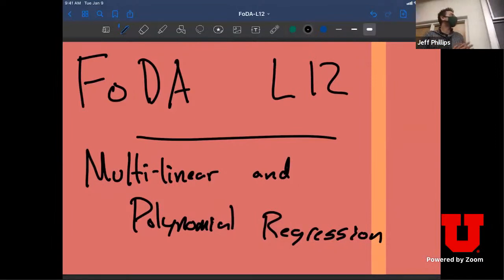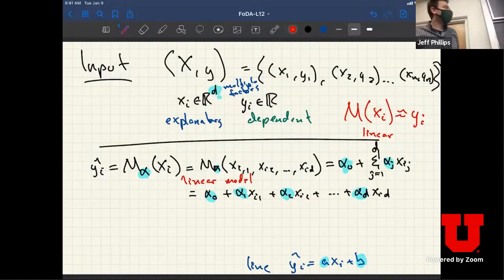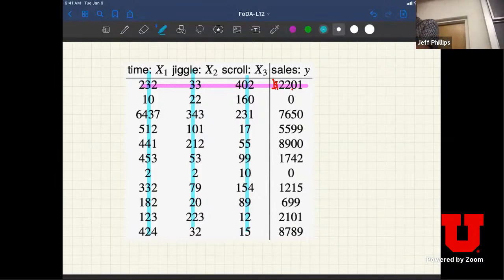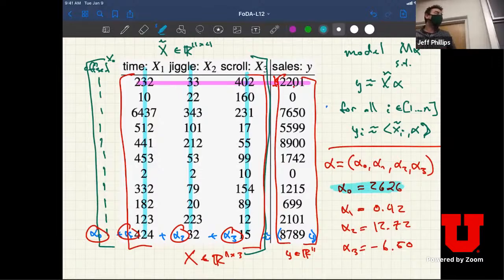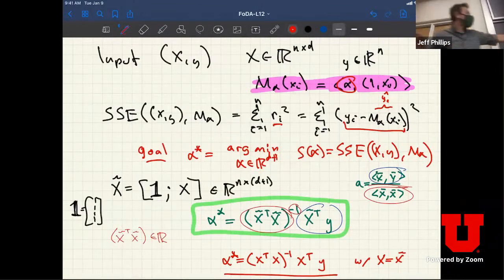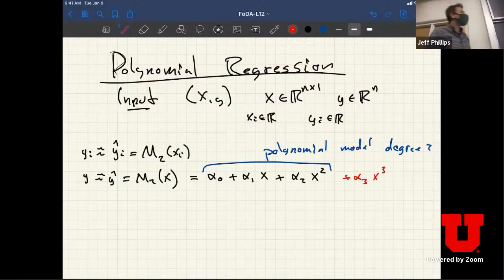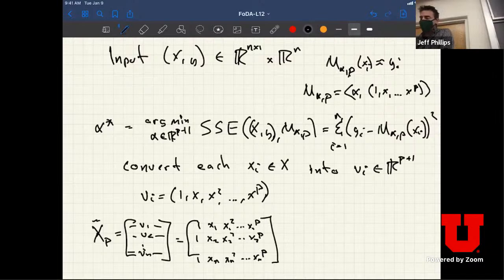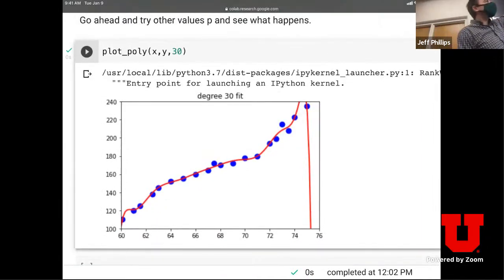FoDA (F21) - Lecture 12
Multiple explanatory variable linear regression.  The Model, and example, and the linear algebra solution alpha^* = (X^T X)^{-1} X^T y. Polynomial regression.